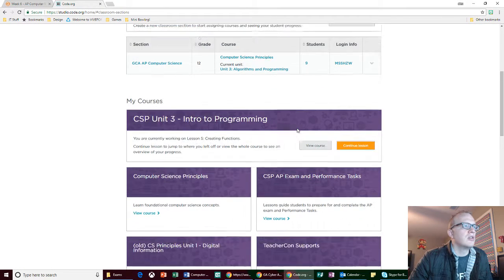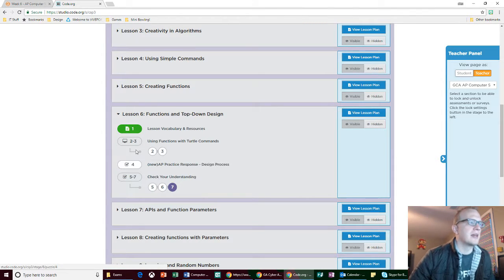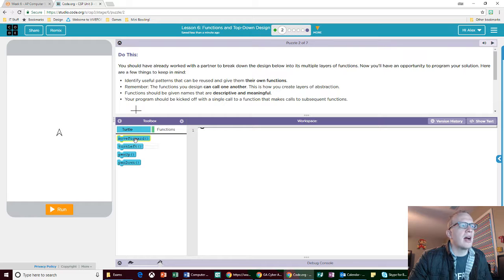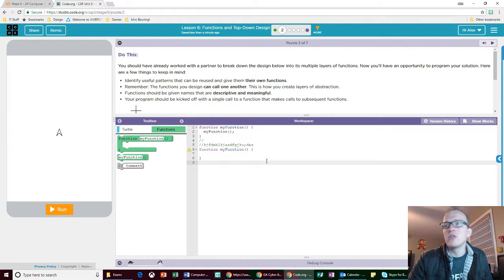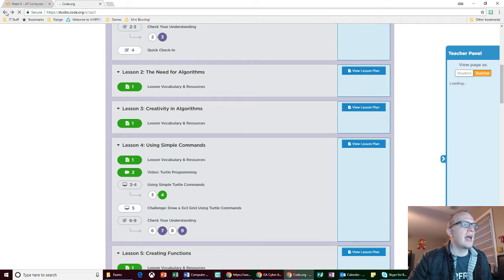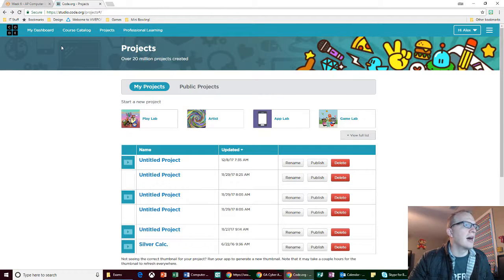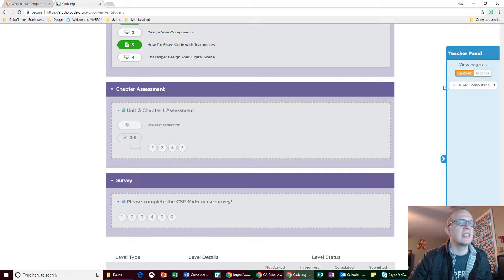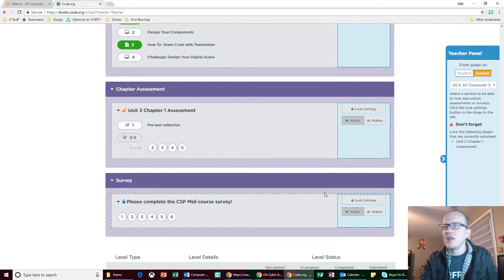AP Comp Sci How to Access Midterm and App Lab